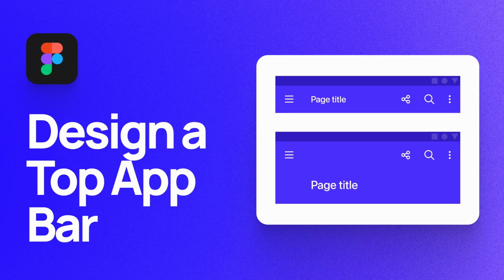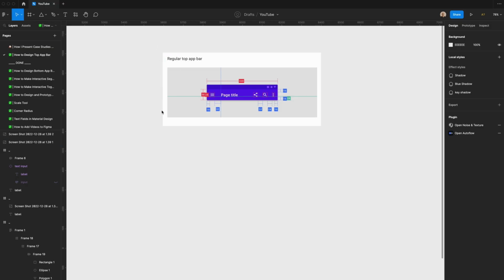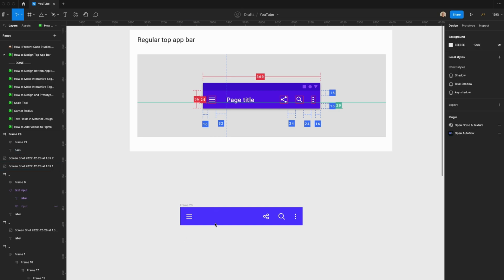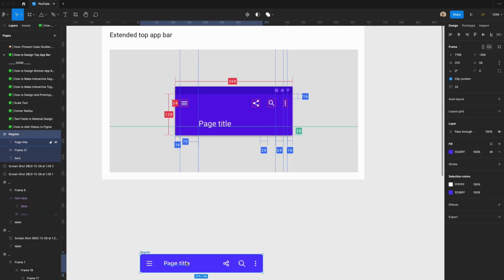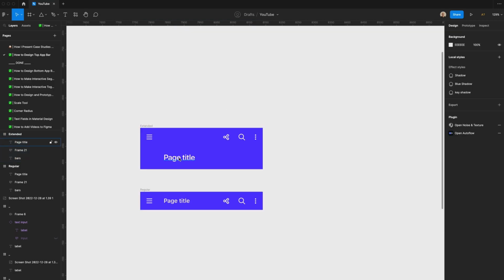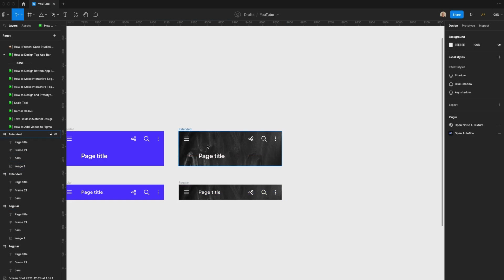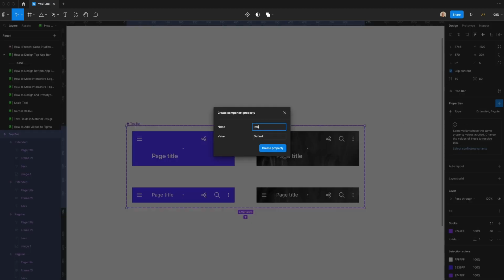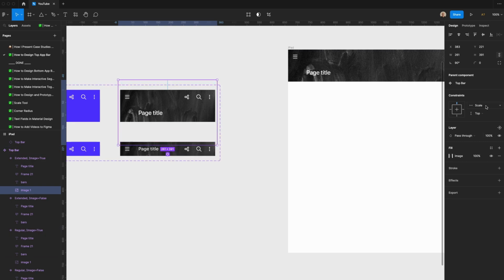How to Design a Top App Bar in Figma | Material Design Components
In this video, I walk through how to design a top app bar component in Figma. This is a component used in Google's material design system, which you can learn more about

0:00 - Intro
0:08 - About Top App Bars
0:53 - Designing the Regular Top App Bar
2:30 - Designing the Extended Top App Bar
3:50 - Adding a Variant with an Image Background
4:35 - Creating the Component Set
5:27 - Responsive Design
6:05 - Wrapping Up